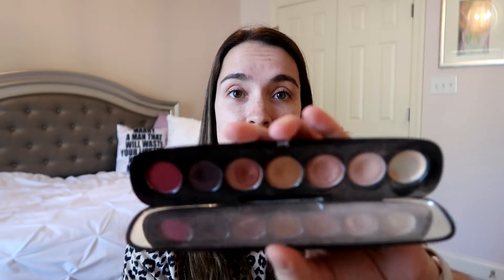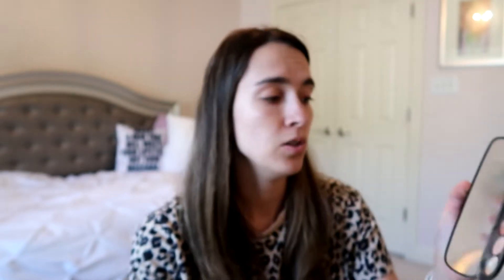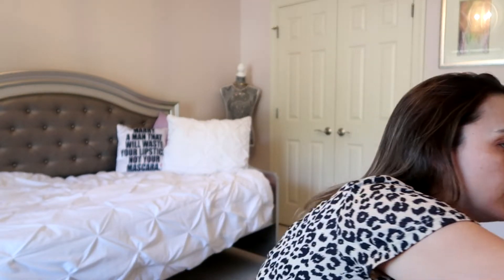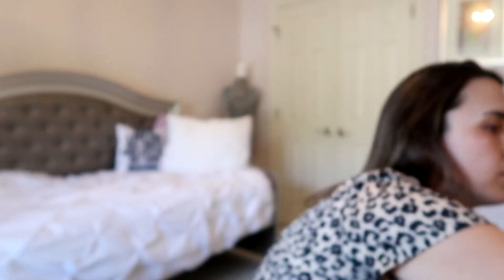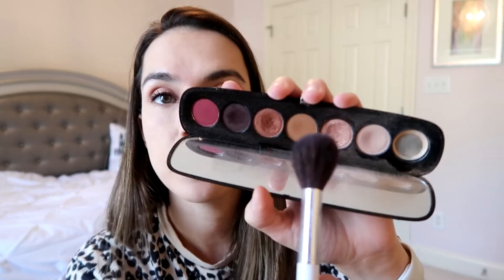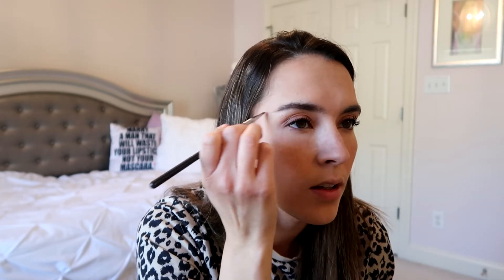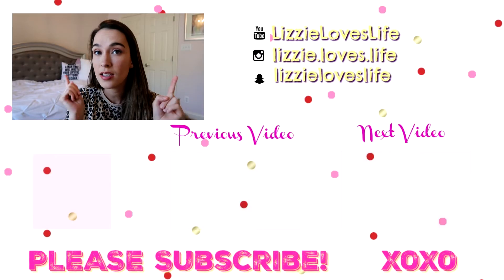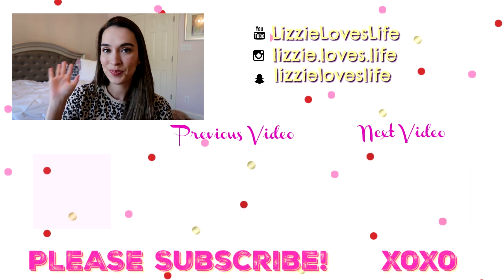Full Face One Palette - Marc Jacobs Scandalust (GRWM + Pan That Palette)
I am so excited to share with you how I am multi-tasking my pan that palette for this year. Marc Scandalust Eyeshadow Palette!!  I have found many different ways to use this palette and am so happy to share with you all in the form of a tutorial or GRWM (Get Ready With Me)

I use this for my brows, blush, bronzer, highlight, lips and of course eye look!
(Too clarify I use Taupe and Sable for my bronzer not Espresso as shown in video)

Products Mentioned:
Marc Jacobs Scandalust Eyeshadow Palette
Leopard Shirt
Milani Eyeshadow Primer
Tarte Maneater Mascara
Smashbox Camera Ready BB Cream
Tarte Shape Tape Concealer
Sephora Lip Gel- Perfect Nude